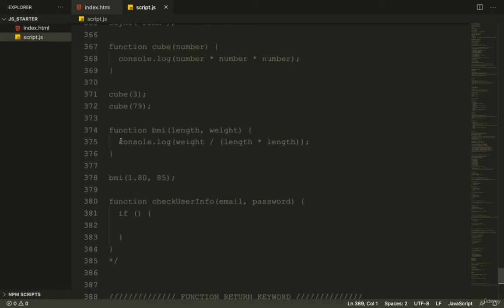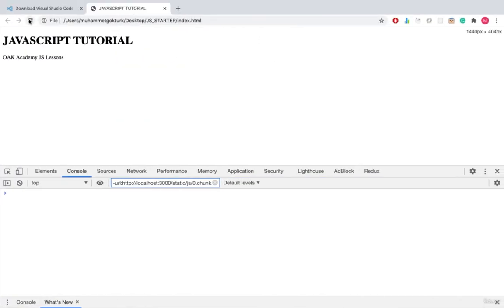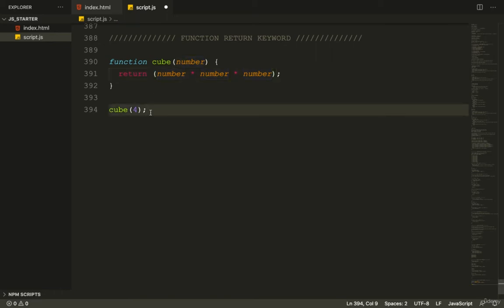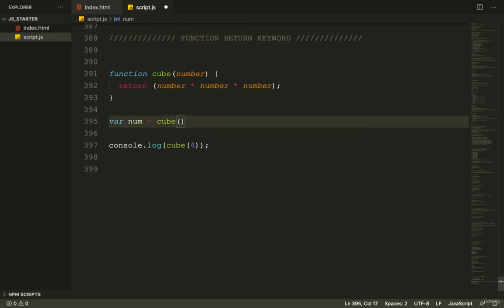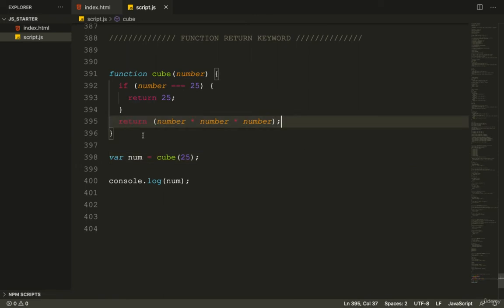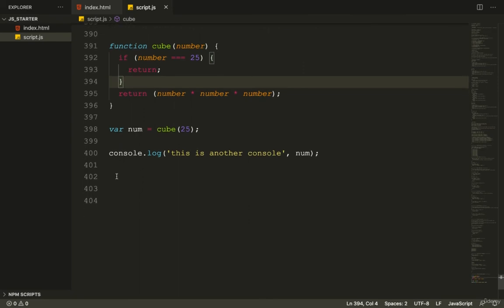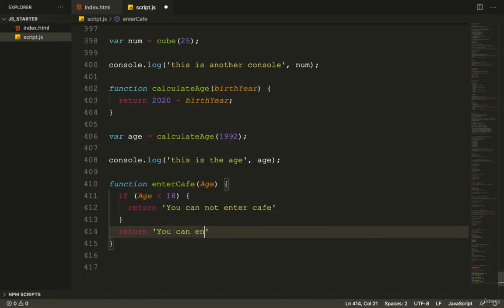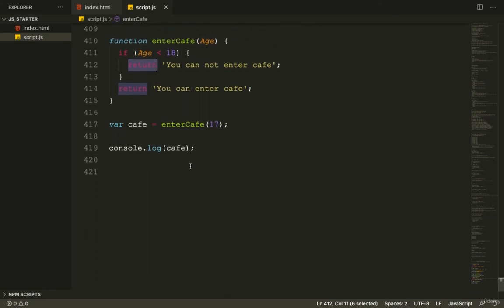4 Javascript Function return (FUNCTIONS IN JAVASCRIPT)